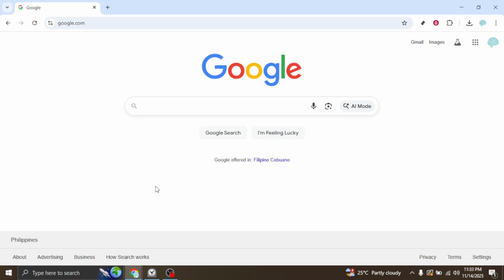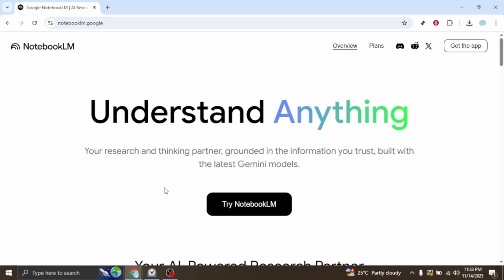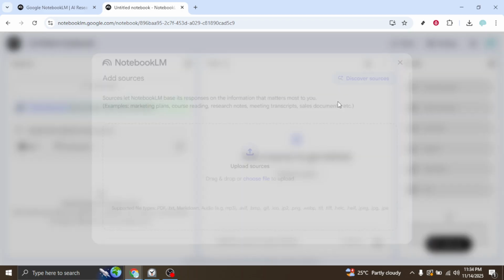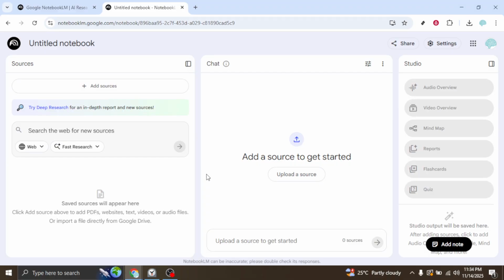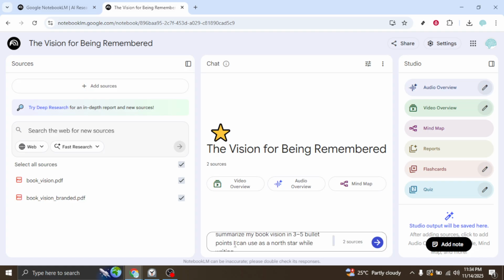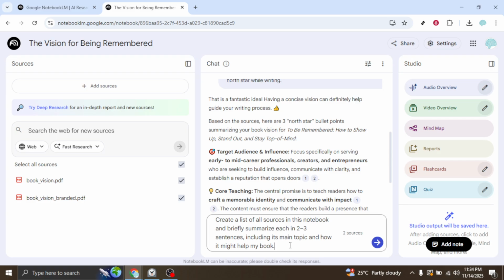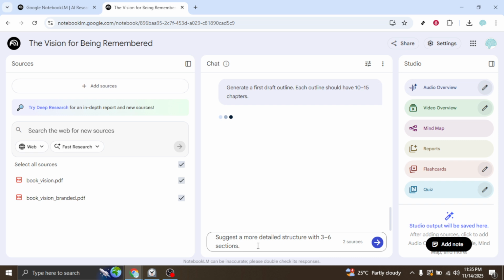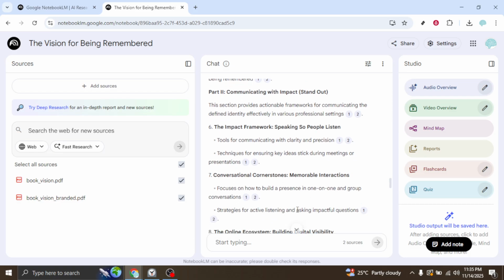How to Use NotebookLM to Help You Write a Book or eBook (3 Things You Can Do) 2025 Update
0:00 **Access** NotebookLM Through Your Web Browser
0:19 **Launch** the NotebookLM Interface
0:48 **Create** a New Book Writing Project
1:05 **Upload** Your Book Vision Document
1:15 **Create** a Project Overview with Bullet Points
1:47 **Organize** Your Research Materials
2:10 **Generate** Source Summaries and Insights
2:32 **Design** Your Book's Structural Outline
2:35 **Expand** Chapters with Detailed Sections
2:51 **Finalize** Your Comprehensive Book Framework
3:08 Frequently Asked Questions